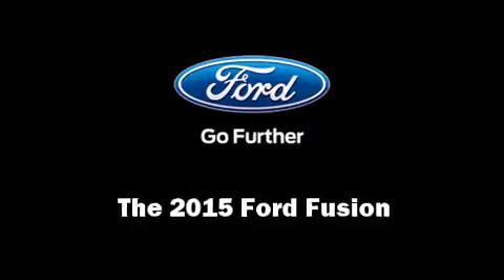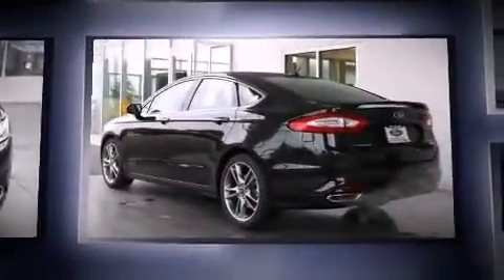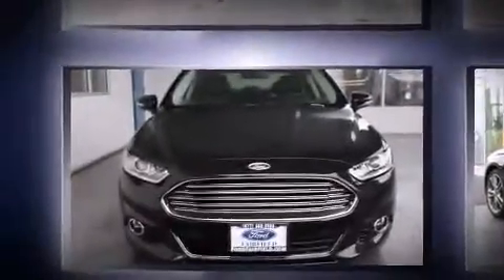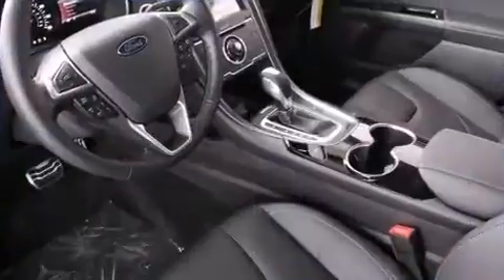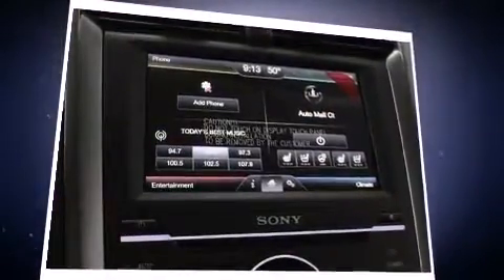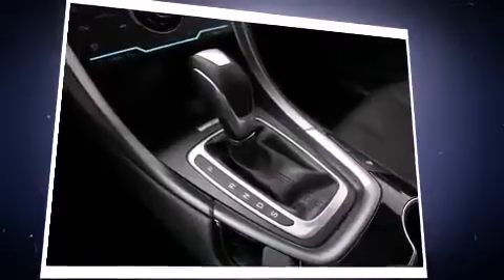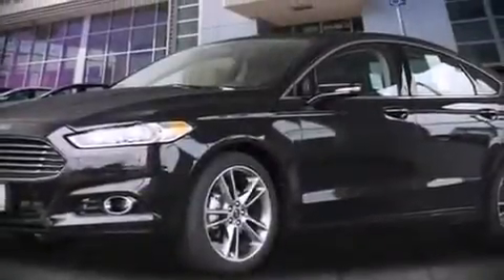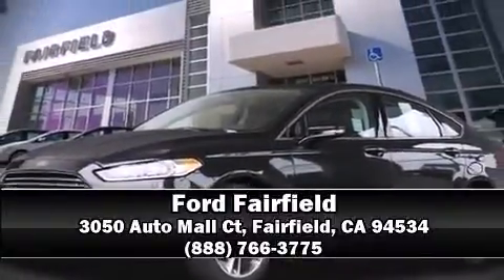2015 Ford Fusion Titanium in Fairfield, CA 94534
Ford Fairfield
3050 Auto Mall Ct

Climb inside the 2015 Ford Fusion. This 4 door, 5 passenger sedan leads among competitors in its segment. It features an automatic transmission, front-wheel drive, and a 2 liter 4 cylinder engine. A turbocharger further enhances performance, while also preserving fuel economy. A wealth of standard features means that you no longer have to sacrifice. Like leather upholstery, power front seats, a built-in garage door transmitter, an automatic dimming rear-view mirror, automatic dimming door mirrors, heated and ventilated seats, power moon roof, and seat memory. Premium sound drives 12 speakers, providing you and your passengers a sensational audio experience. Passenger security is always assured thanks to various safety features, such as: head curtain airbags, front SIDE impact airbags, traction control, brake assist, a panic alarm, and 4 wheel disc brakes with ABS. This car was designed with safety in mind, allowing you to drive with even greater assurance. Our sales reps are knowledgeable and professional. They'll work with you to find the right vehicle at a price you can afford. We are here to help you.